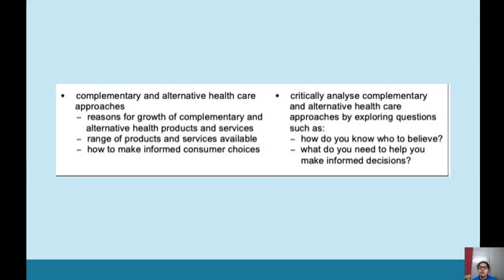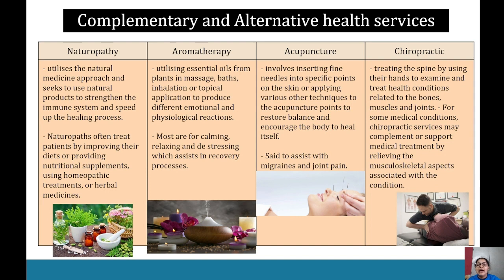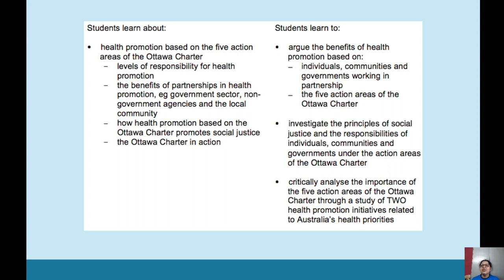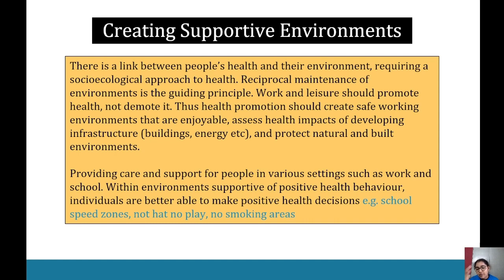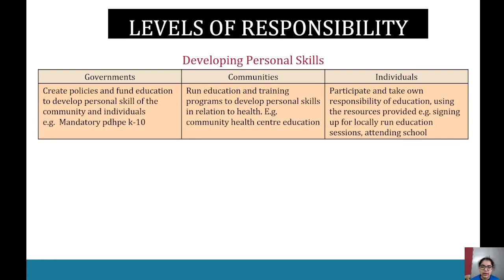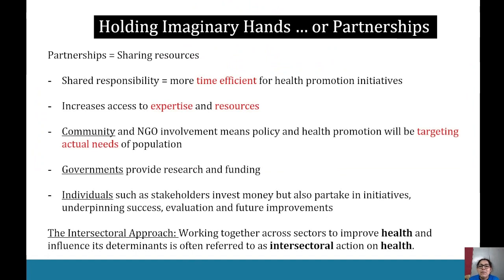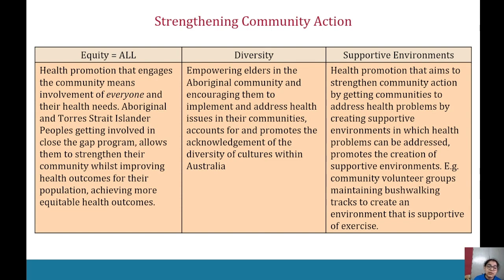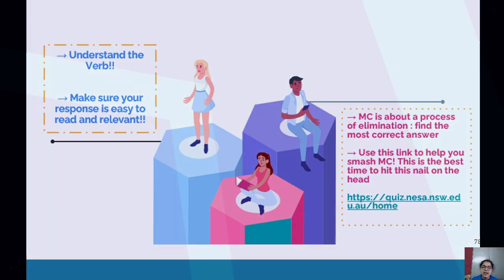Health Care Approaches | HSC Year 12 PDHPE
An expert summary on Health Care Approaches for HSC Year 12 PDHPE. Covers everything you need to know including; reorienting health services, strengthening community action, and more!

Want more help? ATAR Notes publishes amazing Course Notes & Topic Tests for HSC Year 12 PDHPE.